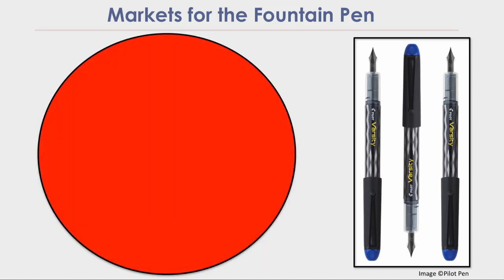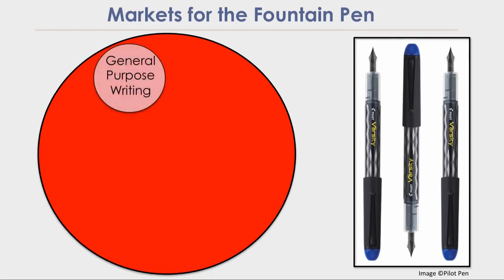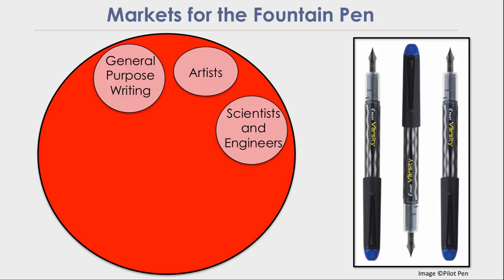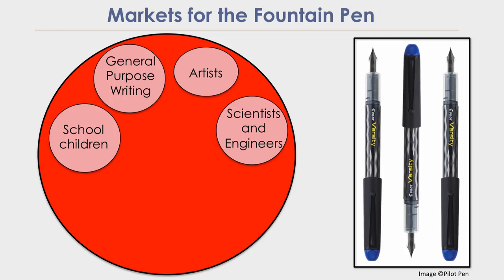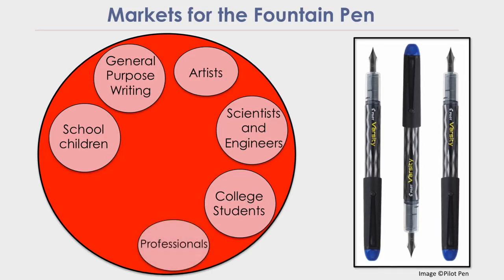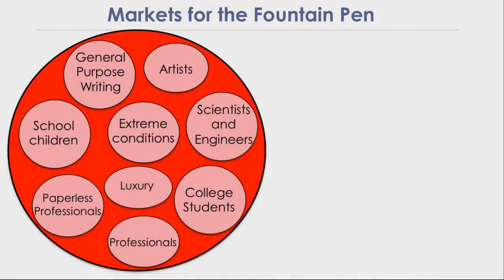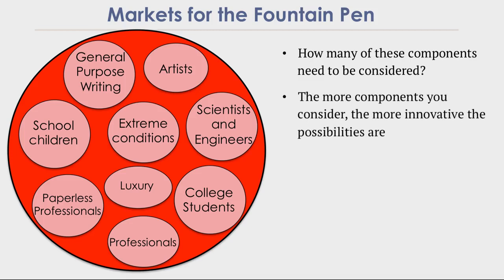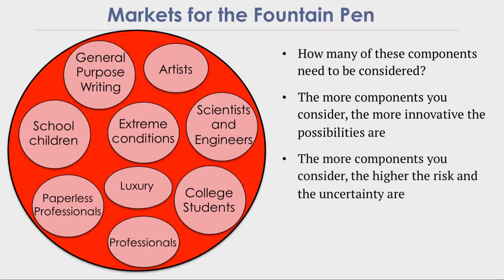v6 3 and v6 4(2)